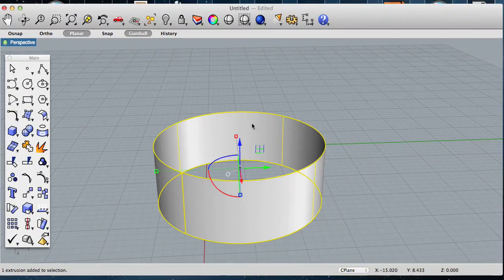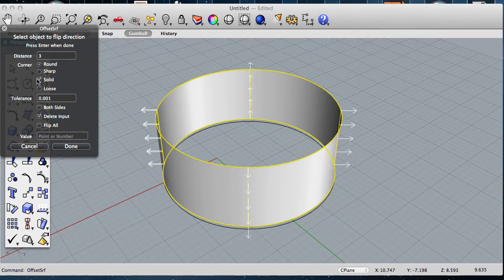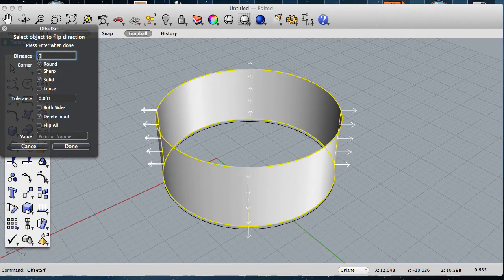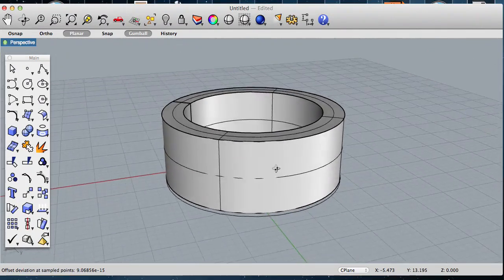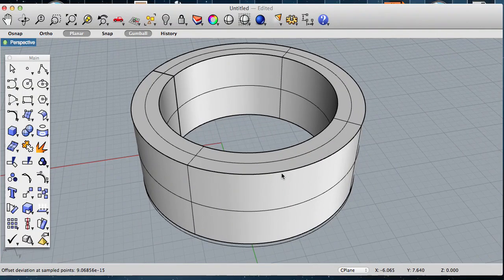How to Thicken a Surface Rhino 3D: Offset Surface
This is a quick little demonstration on how to add thickness to a Rhino polysurface using the Offset Surface tool.

You just want to select your desired surface and type "OffsetSrf". You will then see little white arrows appear, these are called your "Normals". These are the direction in which the surface will thicken (so make sure they are all facing the same direction). If you want to change the direction, click "FlipAll". Then hit enter and your new surface should appear.

If you want to offset a surface but not "Cap it" Just check the "Solid" button off and it will not cap the new surface.